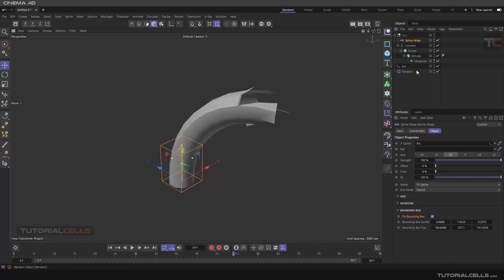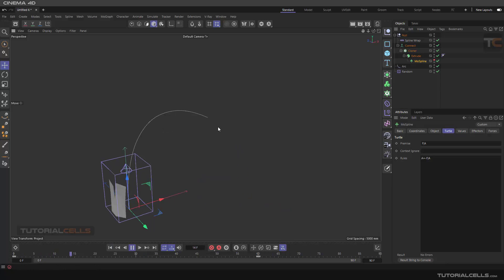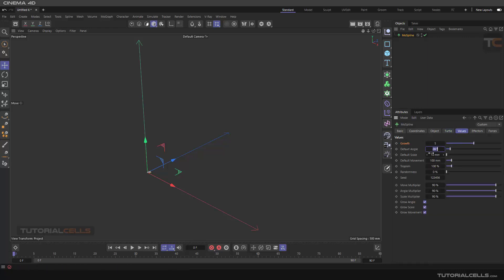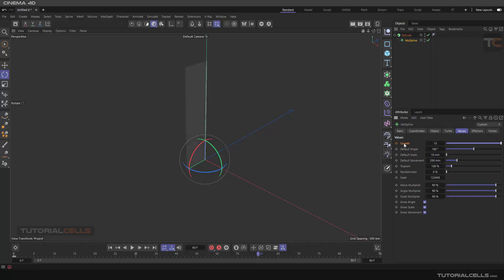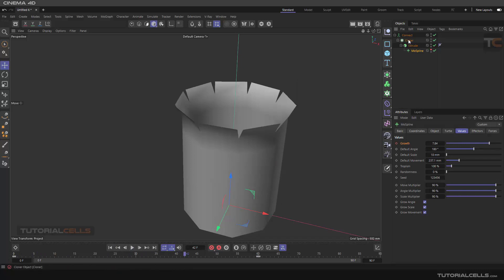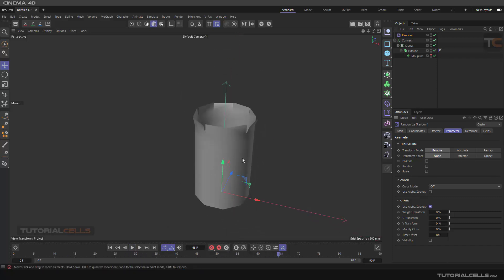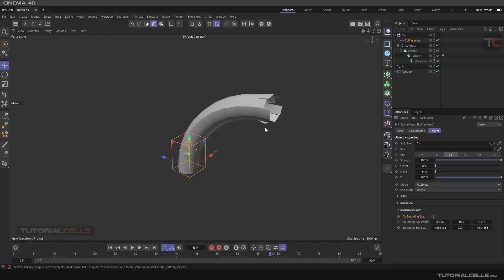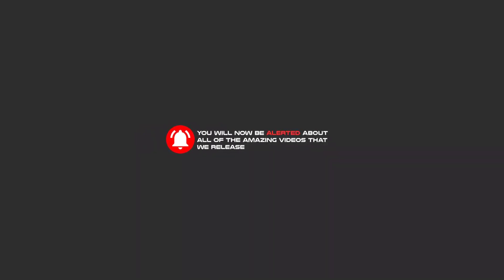0212. MoGraph Examples ( mospline pipe ) in cinema 4d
In this set of trainings, we want to combine all types of mograph tools. We do this with various examples and projects. In this lesson you will practice these commands , mospline , random effector , spline wrap